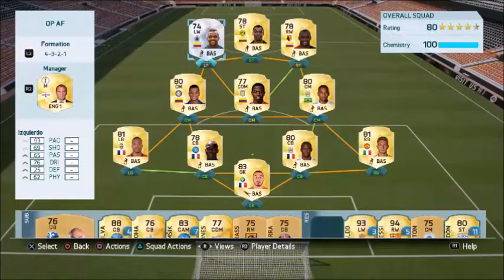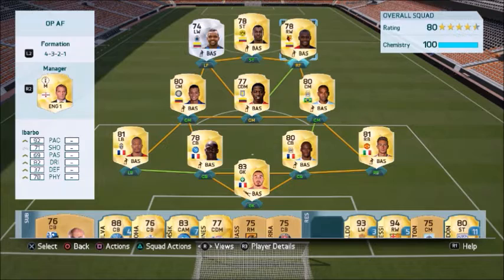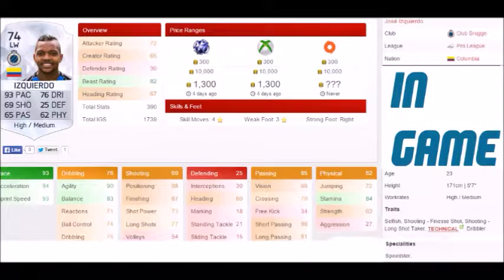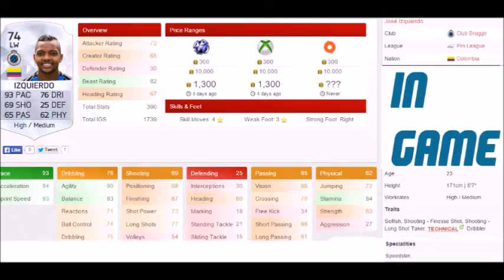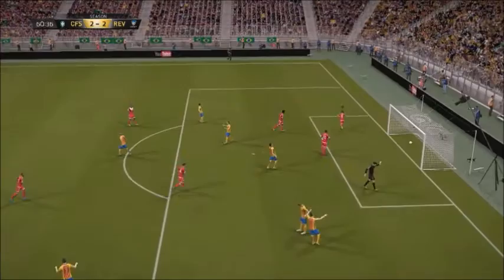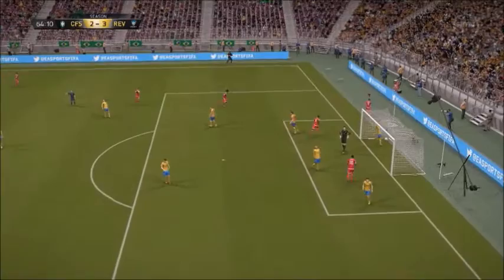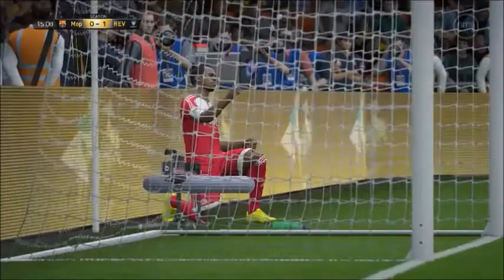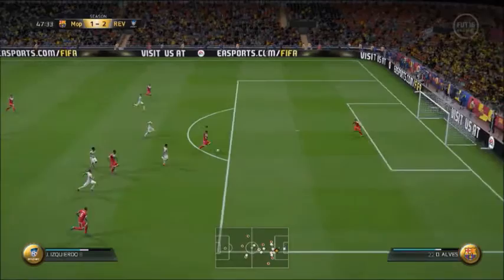Fifa 16 Underrated Beasts; Jose Izquierdo